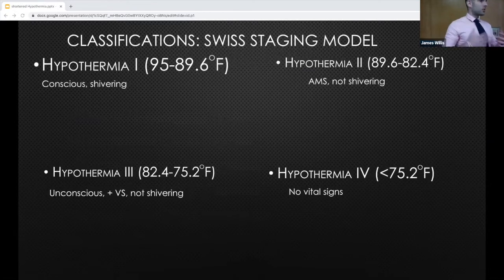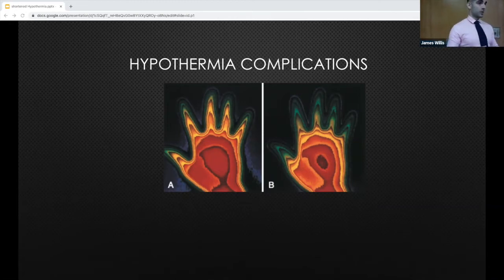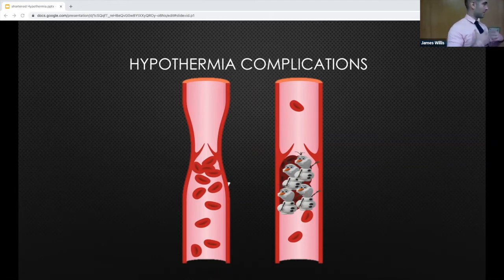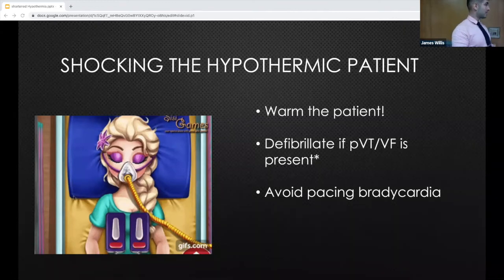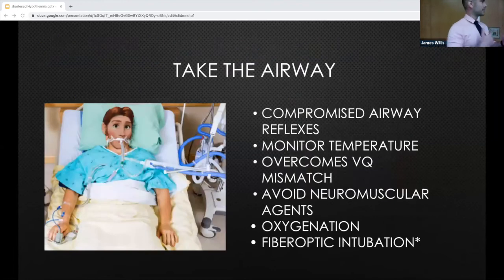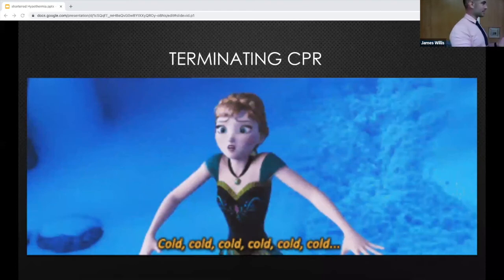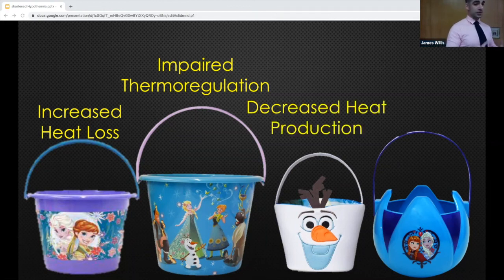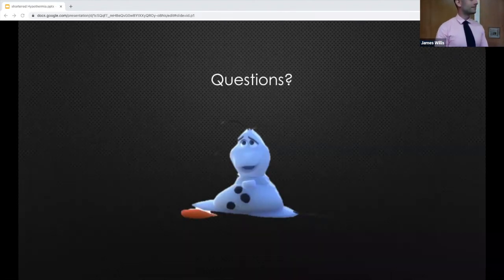Dr. Solger - "Cardiac Arrest and Hypothermia"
Dr. Shane Solger
Small Talk - "Cardiac Arrest and Hypothermia"